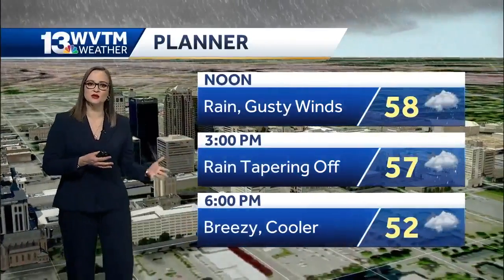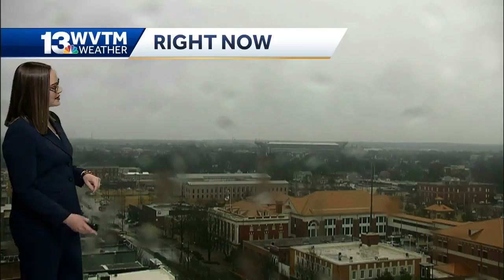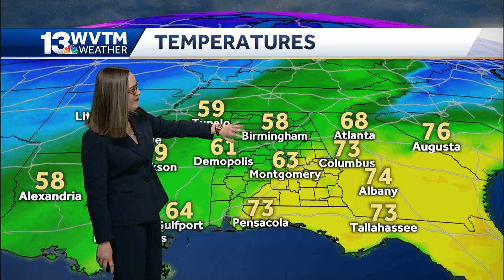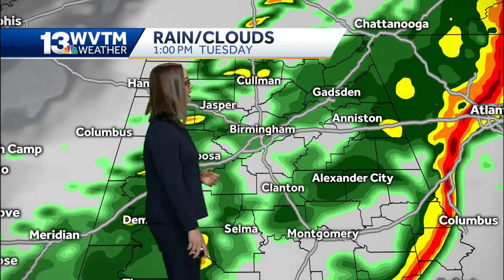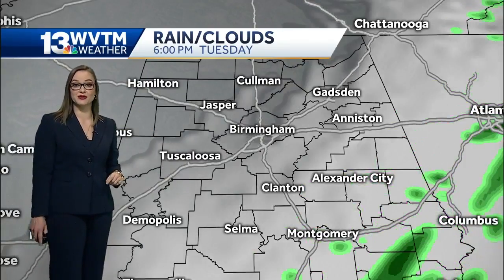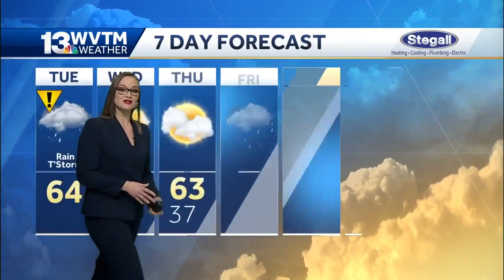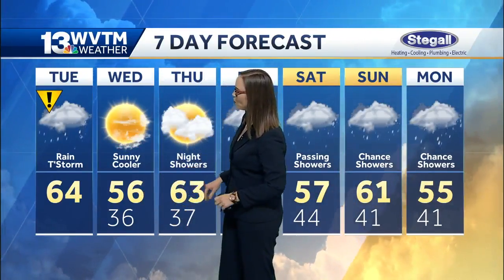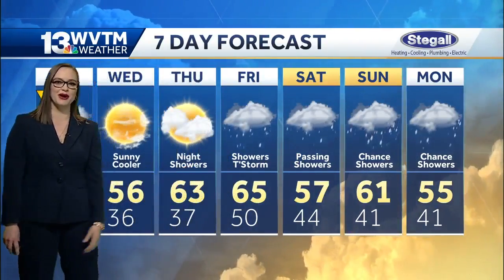Rain ends and colder mid-week